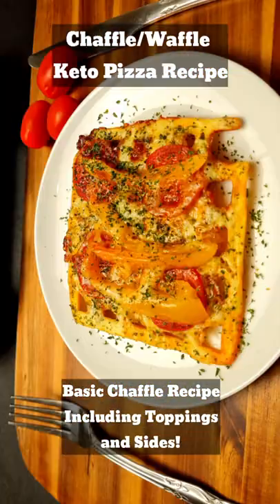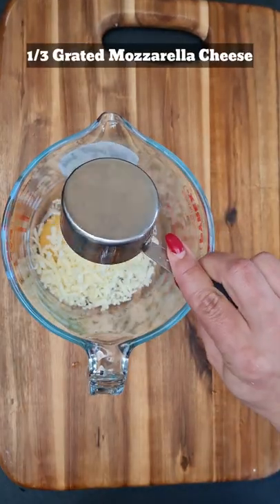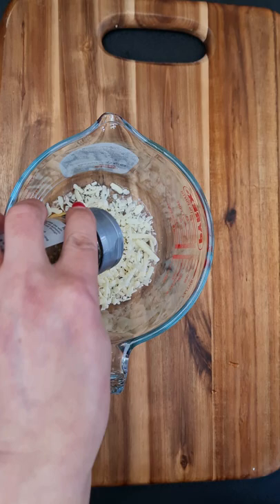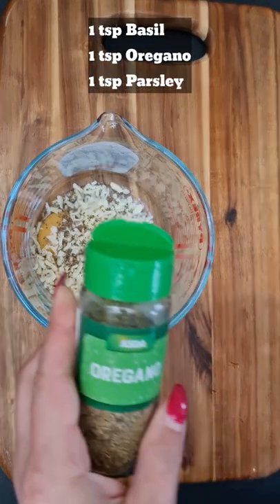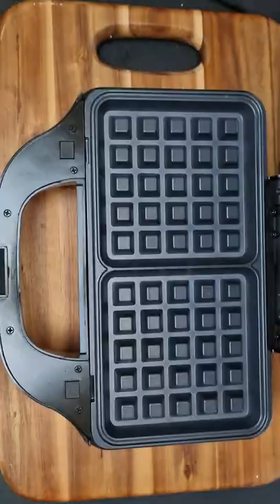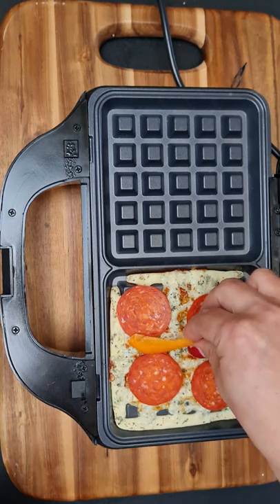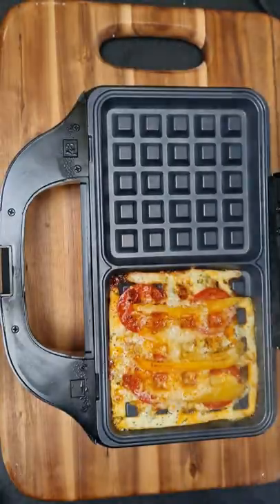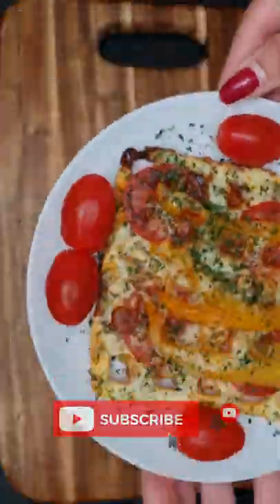Best Crispy Keto Chaffle Pizza Recipe Flourless Gluten Free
A keto chaffle pizza is a low carb pizza flavored waffle made of basic ingredients like cheese, egg, and pepperoni. The ingredients are mixed and poured onto a waffle maker to cook. The result is a keto waffle that is flavored like a pizza! It’s the easiest way to enjoy pizza on the keto diet!

If you click on the affiliate links, I may receive a small commission with NO additional cost for you, which helps support this channel and allows me to continue making content for you to enjoy.